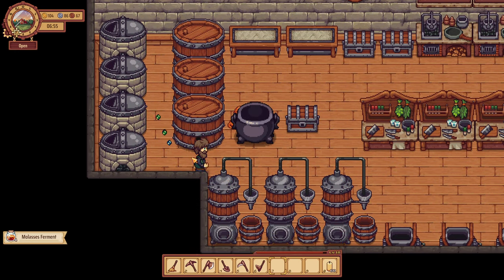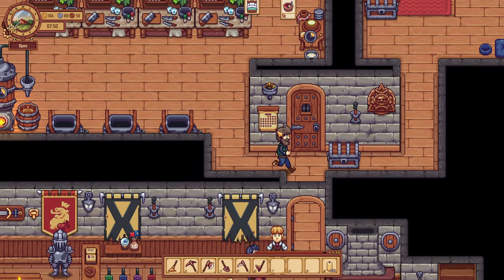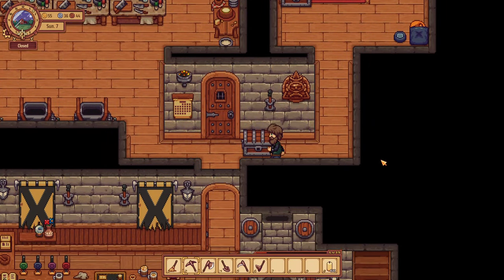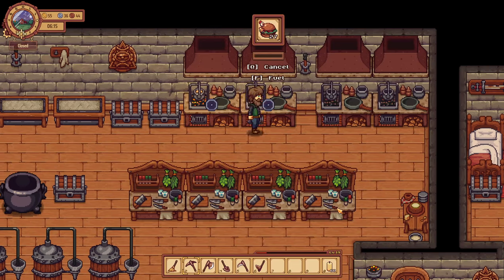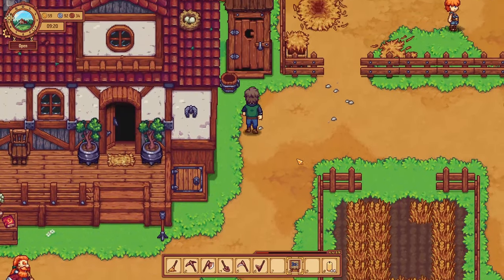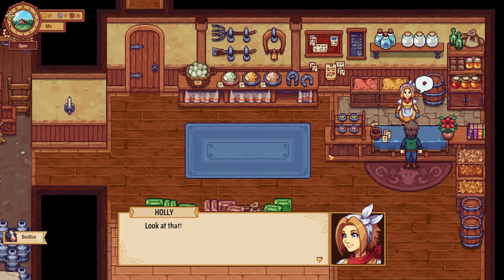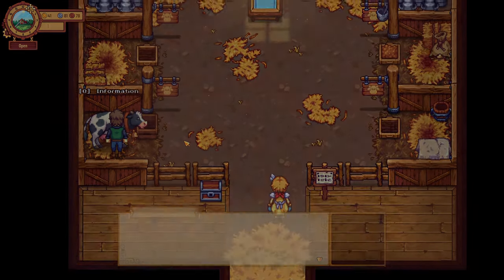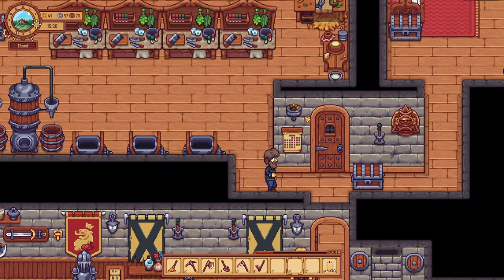Building A Barn, For Real This Time | Travellers Rest - Part 14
Run and build up your Inn from a small no name place to a busy, popular, social spot. Harvest, build, cook, and brew to bring in customers.